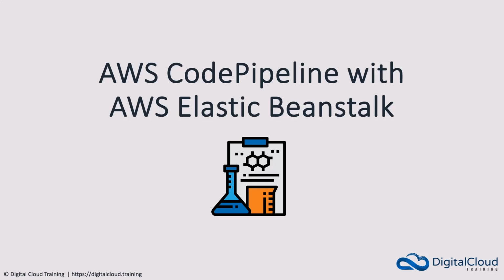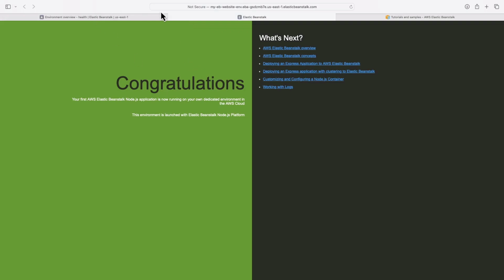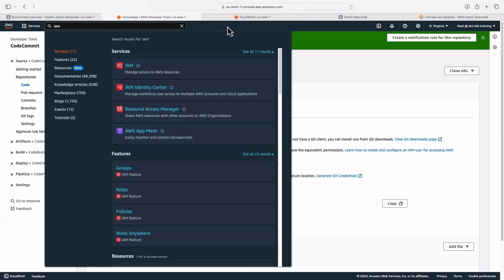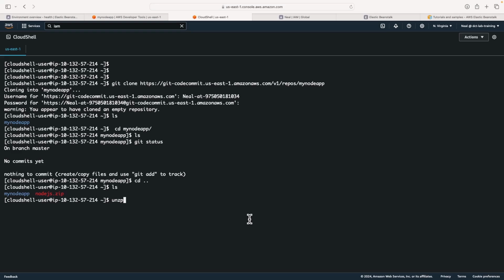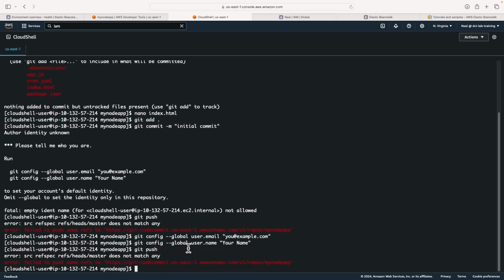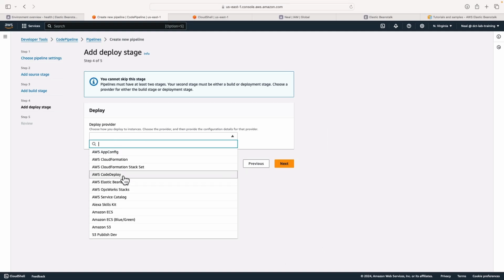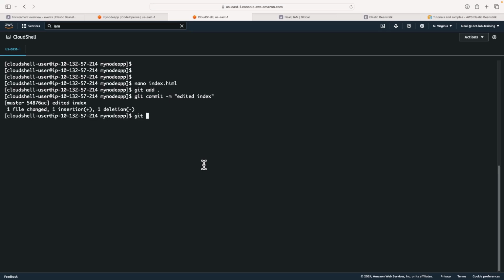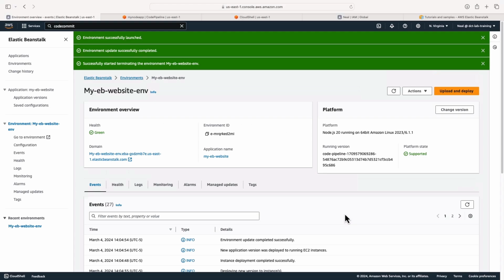CI-CD Pipeline with AWS CodePipeline and AWS Elastic Beanstalk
In this video from our 'Introduction to Cloud Computing on AWS' course, you'll learn how to use Git and AWS CodeCommit with AWS CodePipeline to deploy code through to an application hosted on AWS Elastic Beanstalk.

Follow along to practice deploying code in a Continuous Integration and Continuous Deployment CI/CD pipeline.

📌 Timestamps
0:00 Introduction
0:16 Process Overview
1:03 Download Code from AWS
1:55 CodeCommit Overview
2:12 Creating a Repository
2:25 Clone URL
4:55 Using Nano to Edit HTML
6:41 Create New Pipeline
10:00 Terminating an Environment

If you're ready to launch your career in Cloud Computing, join our Cloud Mastery Bootcamp